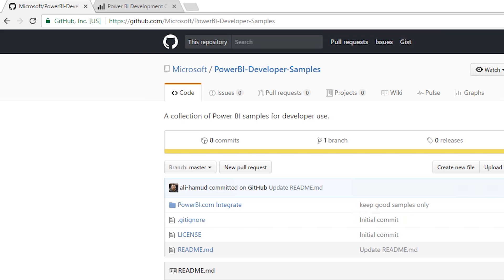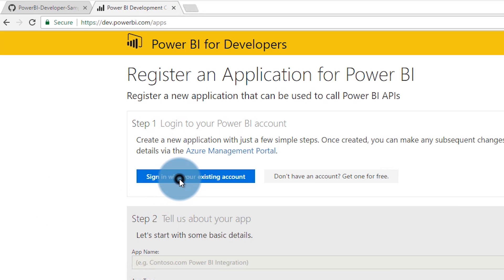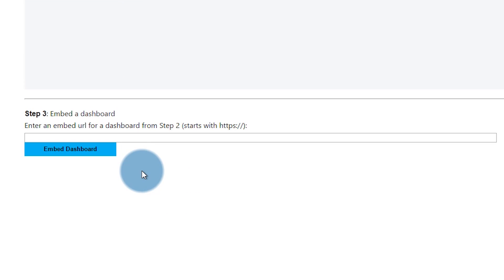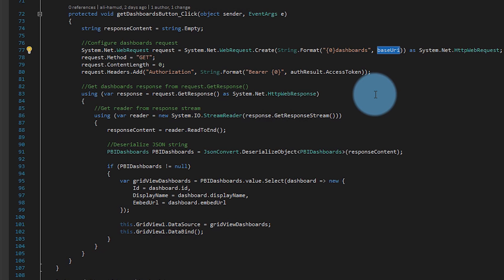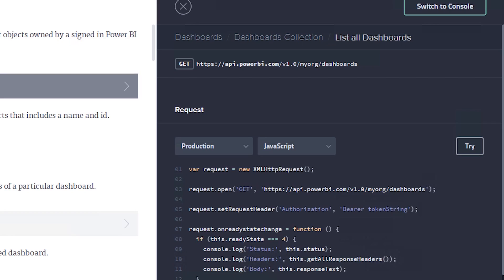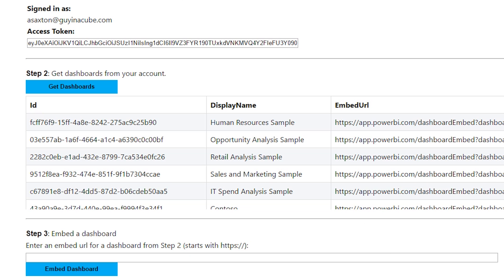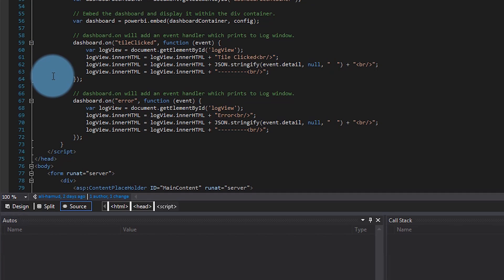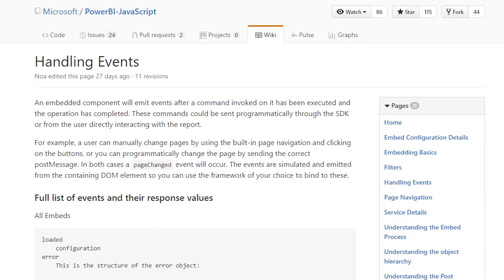Embed a dashboard from Power BI into your application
In this video, I go over the embed a dashboard sample and walk you through how to actually embed a dashboard into your application. This uses a combination of the Power BI REST APIs and the JavaScript API.

Embed Dashboards in Your Applications to Monitor Your Business in Context (Blog)